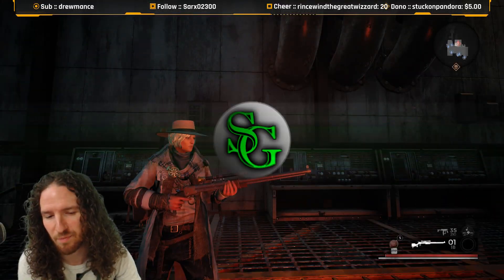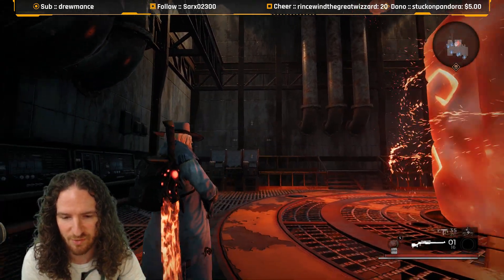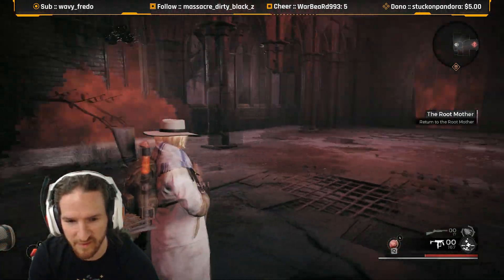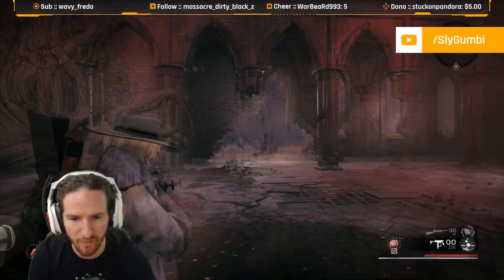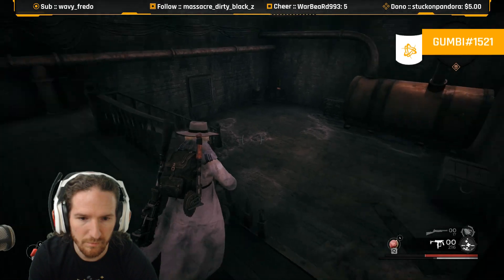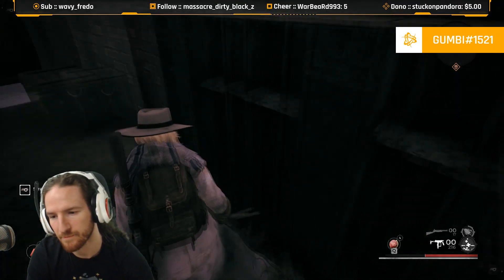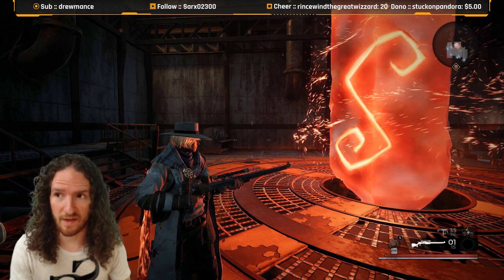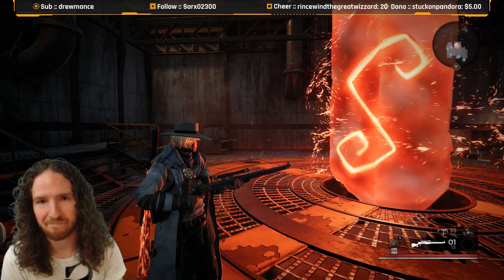Remnant: From the Ashes - How to get the Sniper Rifle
Here is another quick video showing how and where to get the Sniper Rifle.  Its in the basement of the church and only accessible after defending the lady stuck in the tree.  This is part of the story quest line so its not an RNG weapon find.
OTHER LINKS;
▸Support-A-Creator Code:  SlyGumbi